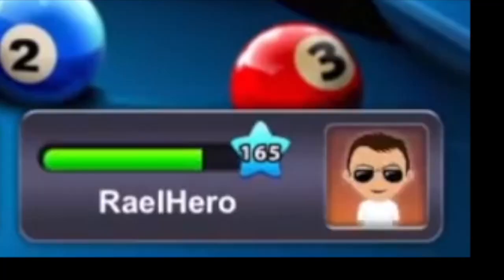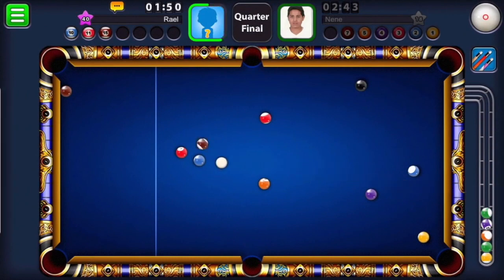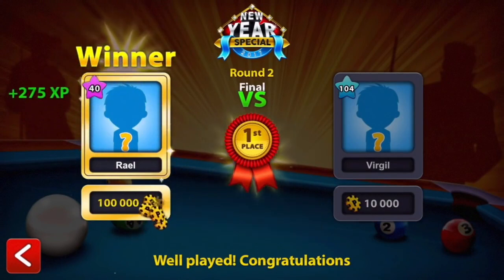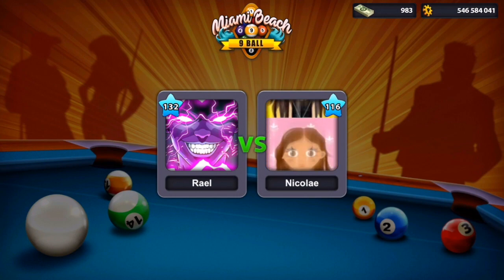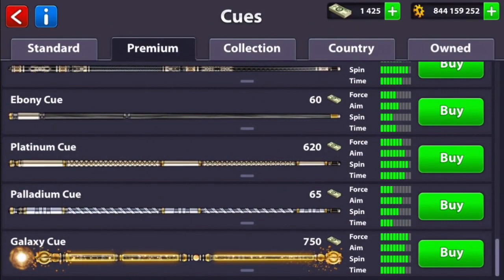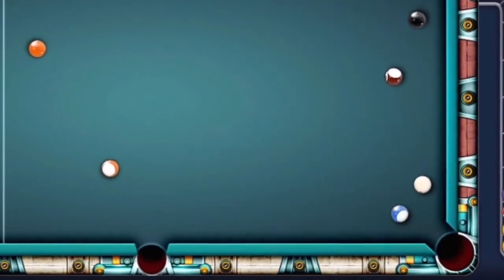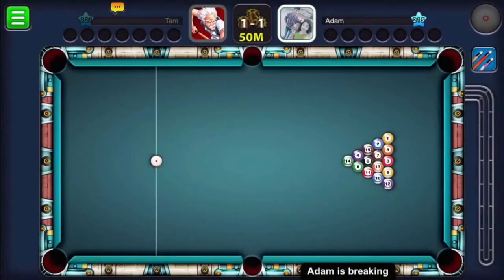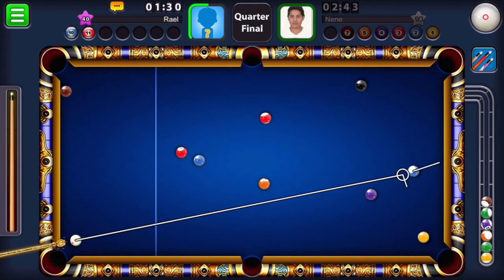8 Ball Pool 50M 1v1 SUPER Pro Bang Shot EVER! Best Of 5 ON Berlin 50M - Tips & Tricks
8 Ball Pool 50M INSANE Bang Shot EVER Made! Wining Tournament - Best Of ON Berlin 50M - Tips & Tricks no hack - not all in .
8 Ball Pool 200M Giveaway & Soccer Stars 16M ACCOUNTS - Thank YOU SO MUCH

8 Ball Pool - INSANE 10th Match On SAO PAULO CHAMPIONSHIP - 8 Streaks WINING - But Why 😡 990 Cash

8 Ball Pool - BEST BREAK OFF EVER! Road To Each First Ring ON 8 Ball Pool - 8 Streaks Wins + Tips 😉